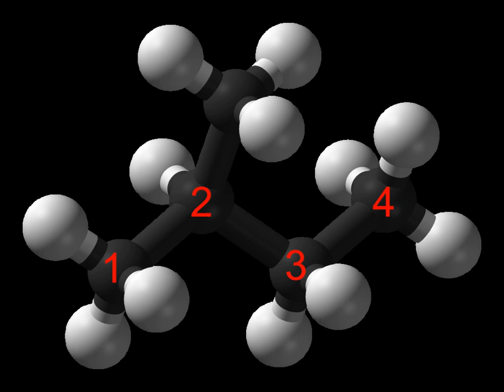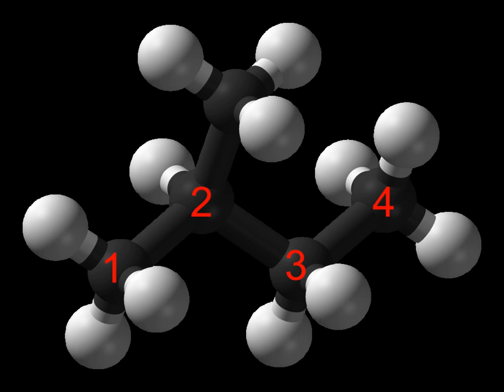Alkane | Wikipedia audio article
This is an audio version of the Wikipedia Article:
Alkane

00:02:42 1 Structure classification
00:03:48 2 Isomerism
00:03:51 3 Nomenclature
00:05:55 3.1 Linear alkanes
00:07:32 3.2 Branched alkanes
00:09:28 3.3 Saturated cyclic hydrocarbons
00:10:41 3.4 Trivial/common names
00:11:46 4 Physical properties
00:12:52 4.1 Table of alkanes
00:13:12 4.2 Boiling point
00:13:21 4.3 Melting points
00:15:12 4.4 Conductivity and solubility
00:16:34 4.5 Molecular geometry
00:17:47 4.6 Bond lengths and bond angles
00:18:34 4.7 Conformation
00:19:29 4.8 Spectroscopic properties
00:21:55 4.8.1 Infrared spectroscopy
00:22:24 4.8.2 NMR spectroscopy
00:23:18 4.8.3 Mass spectrometry
00:23:31 5 Chemical properties
00:24:16 5.1 Reactions with oxygen (combustion reaction)
00:24:56 5.2 Reactions with halogens
00:26:42 5.3 Cracking
00:28:21 5.4 Isomerization and reformation
00:29:43 5.5 Other reactions
00:30:51 6 Occurrence
00:31:43 6.1 Occurrence of alkanes in the Universe
00:32:26 6.2 Occurrence of alkanes on Earth
00:32:34 6.3 Biological occurrence
00:33:47 6.4 Ecological relations
00:35:49 7 Production
00:40:23 7.1 Petroleum refining
00:41:38 7.2 Fischer–Tropsch
00:41:46 7.3 Laboratory preparation
00:42:09 8 Applications
00:42:30 9 Environmental transformations
00:44:01 10 Hazards
00:47:00 11 See also
00:47:45 12 References
00:48:36 13 Further reading

- Socrates

SUMMARY
In organic chemistry, an alkane, or paraffin (a historical name that also has other meanings), is an acyclic saturated hydrocarbon. In other words, an alkane consists of hydrogen and carbon atoms arranged in a tree structure in which all the carbon–carbon bonds are single. Alkanes have the general chemical formula CnH2n+2. The alkanes range in complexity from the simplest case of methane (CH4), where n = 1 (sometimes called the parent molecule), to arbitrarily large and complex molecules, like pentacontane (C50H102) or 6-ethyl-2-methyl-5-(1-methylethyl)octane, an isomer of tetradecane (C14H30)
IUPAC defines alkanes as "acyclic branched or unbranched hydrocarbons having the general formula CnH2n+2, and therefore consisting entirely of hydrogen atoms and saturated carbon atoms". However, some sources use the term to denote any saturated hydrocarbon, including those that are either monocyclic (i.e. the cycloalkanes) or polycyclic, despite their having a different general formula (i.e. cycloalkanes are CnH2n).
In an alkane, each carbon atom is sp3-hybridized with 4 sigma bonds (either C–C or C–H), and each hydrogen atom is joined to one of the carbon atoms (in a C–H bond). The longest series of linked carbon atoms in a molecule is known as its carbon skeleton or carbon backbone. The number of carbon atoms may be thought of as the size of the alkane.
One group of the higher alkanes are waxes, solids at standard ambient temperature and pressure (SATP), for which the number of carbons in the carbon backbone is greater than about 17.
With their repeated –CH2 units, the alkanes constitute a homologous series of organic compounds in which the members differ in molecular mass by multiples of 14.03 u (the total mass of each such methylene-bridge unit, which comprises a single carbon atom of mass 12.01 u and two hydrogen atoms of mass ~1.01 u each).
Alkanes are not very reactive and have little biological activity. They can be viewed as molecular trees upon which can be hung the more active/reactive functional groups of biological molecules.
The alkanes have two main commercial sources: petroleum (crude oil) and natural gas.
An alkyl group, generally abbreviated with the symbol R, is a functional group that, like an alkane, consists solely of single-bonded carbon and hydrogen atoms connected acyclically—for example, a methyl or ethyl group.